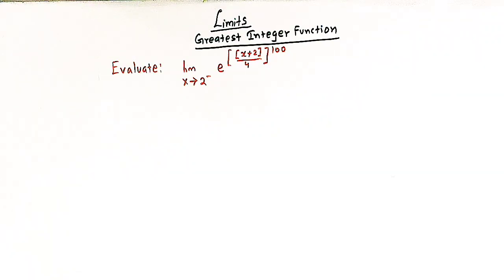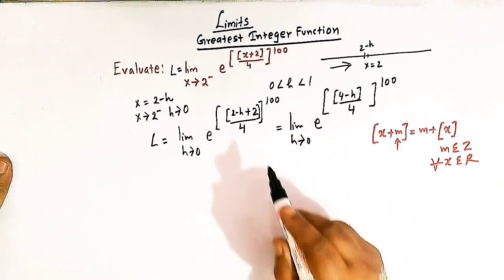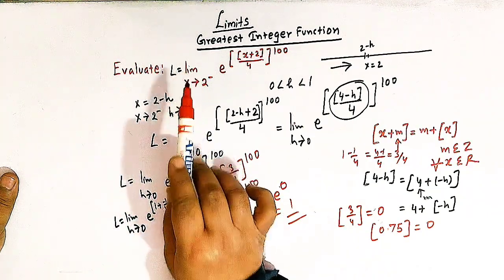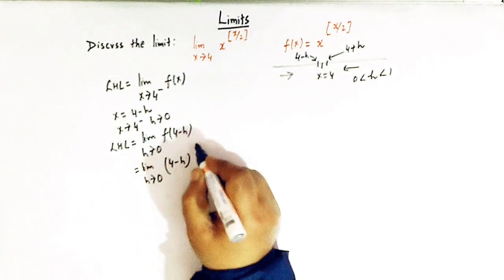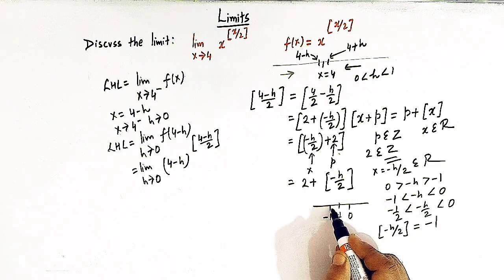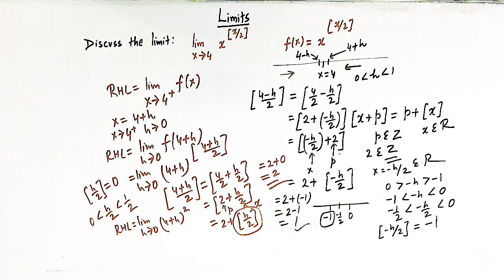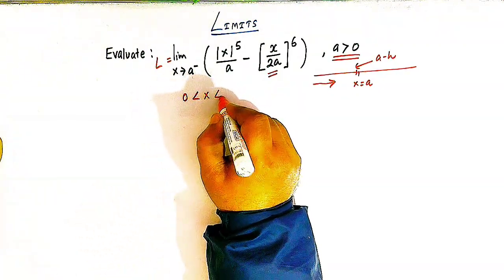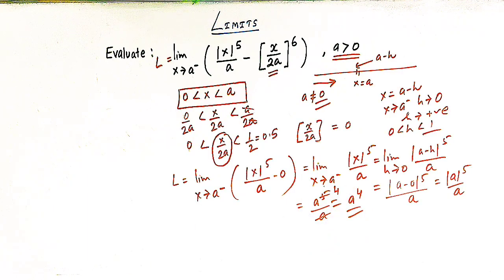||| Conceptual problems on limits |||